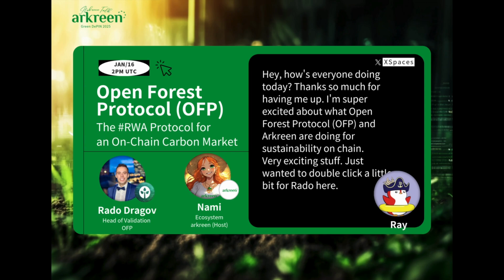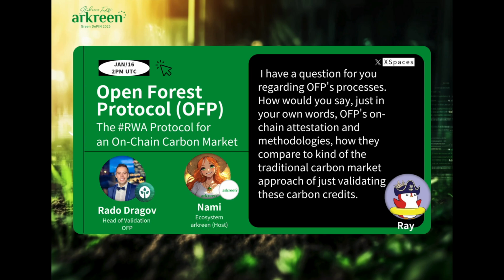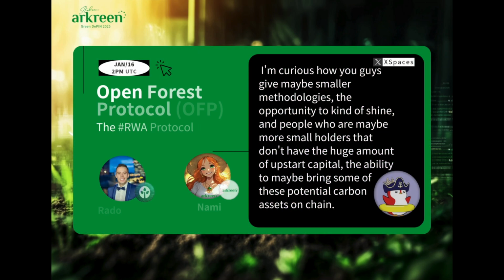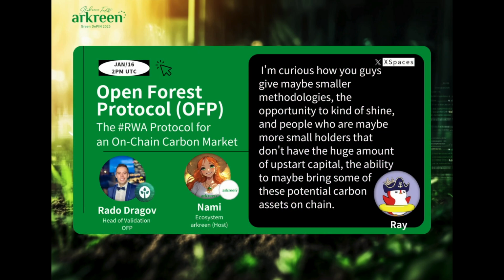ArkreenTalk with Rado, Head of Validation at OFP-The RWA Protocol for an On-Chain Carbon Market